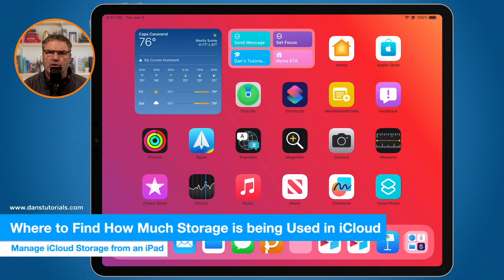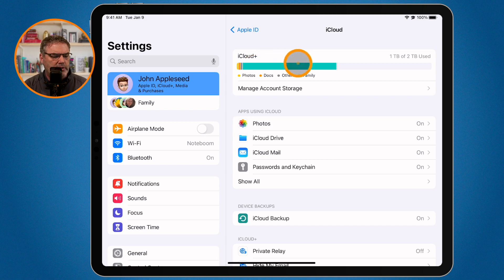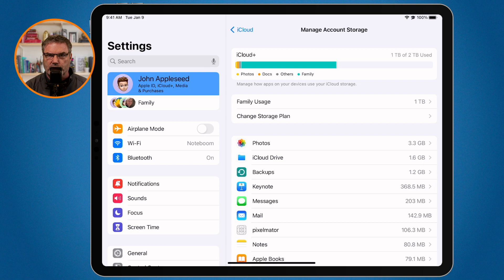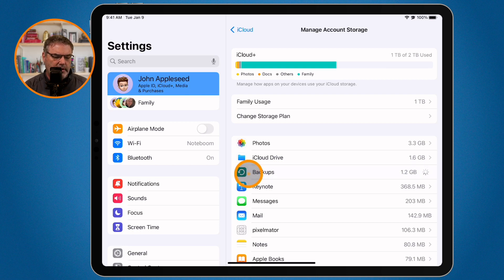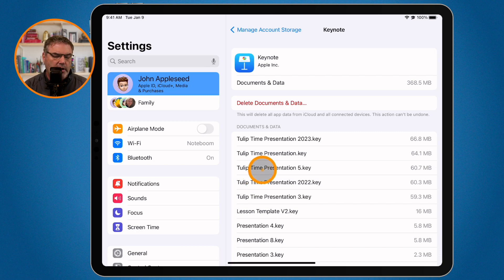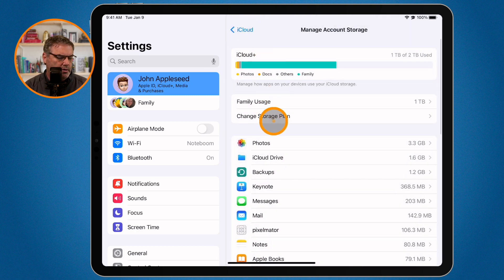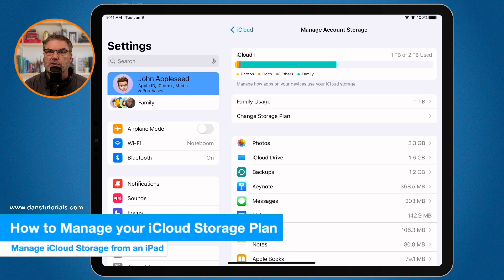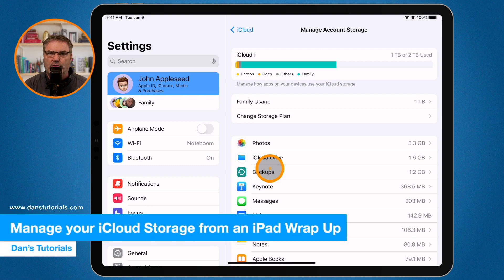Learn How to Free Up iCloud Space and Manage your iCloud Storage using your iPad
In this video tutorial, you will learn how to free up iCloud space and manage your iCloud Storage using your iPad. The video covers everything from finding the iCloud Storage settings, viewing which apps are using the most space, and deleting data to managing your iCloud Storage plan.

Running out of iCloud space? No problem! In this video, I'll show you step-by-step how to free up iCloud space and manage your iCloud Storage using your iPad. I cover everything you need to know, including where to find iCloud Storage settings, how to view which apps are taking up the most space, and how to delete old backups to free up space. You'll also learn how to delete data from specific apps, manage your iCloud Storage plan, and much more.

00:00 - Introduction
00:37 - Where you Manage iCloud Storage on an iPad
01:52 - How to View Which Apps are using your iCloud Storage Space
02:39 - How to Delete Data from iCloud
02:51 - How to Delete Old Backups to Free Up Space
03:45 - Delete the Data in iCloud from a Specific App
04:41 - Delete All Documents & Data from an App
05:40 - How to Manage your iCloud Storage Plan
06:36 - Wrap Up

By the end of this video, you'll have a clear understanding of how to optimize your iCloud Storage and keep your iPad running smoothly. So let's get started!